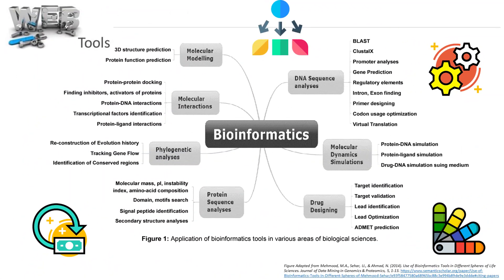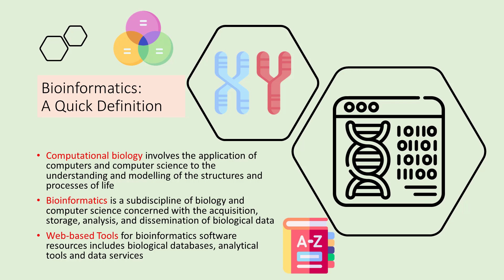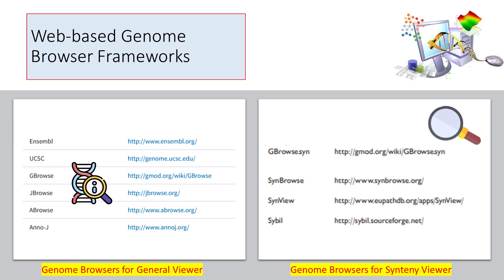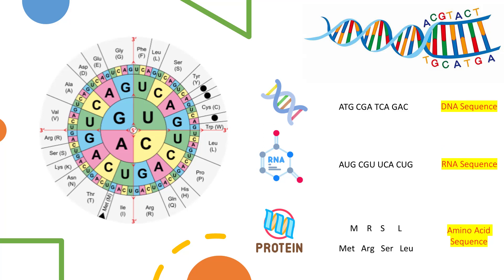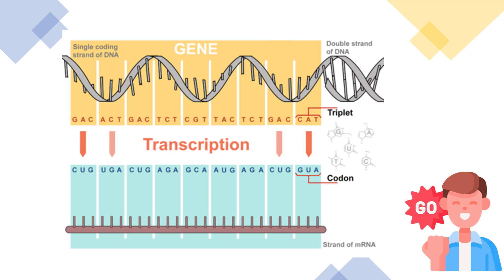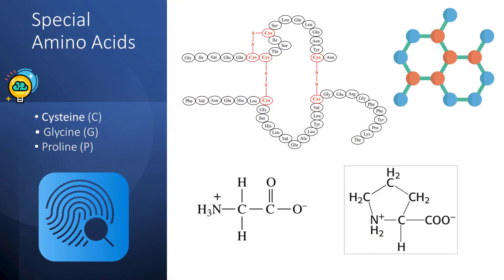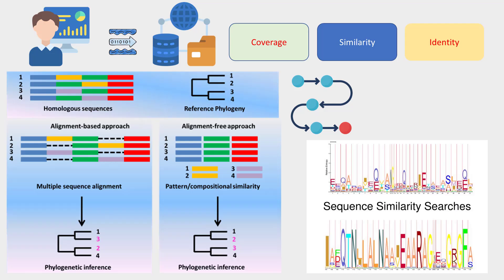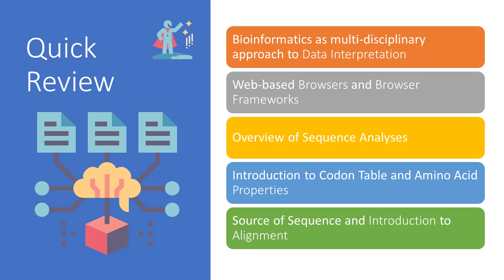Exploring Web Tools for Bioinformatic Sequence Analyses: Enhancing Research Efficiency (12 Mins)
Dr BioWhisperer summarises the Concept of WebTools used for Bioinformatics in 11 minutes within this video. Thank you for your support.

You might also be keen in the our other video on Principles of Sequence Alignment

Discover the world of web tools used in bioinformatic sequence analyses with our comprehensive guide to enhancing research efficiency in this enlightening video. Explore the diverse online platforms available for analyzing biological data, and learn how these tools streamline the process of sequence analysis. From alignment algorithms to visualization software, web tools play a crucial role in bioinformatic research. Join us to uncover essential tips and strategies for utilizing web tools effectively in your sequence analyses and maximizing your research potential.